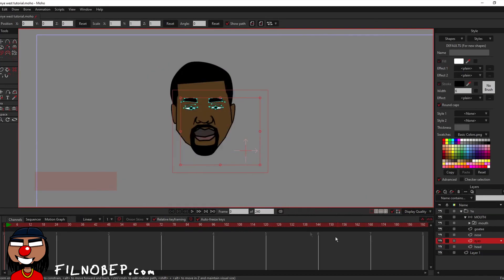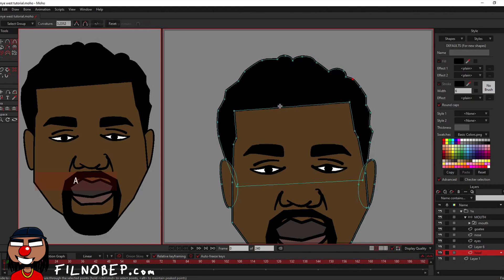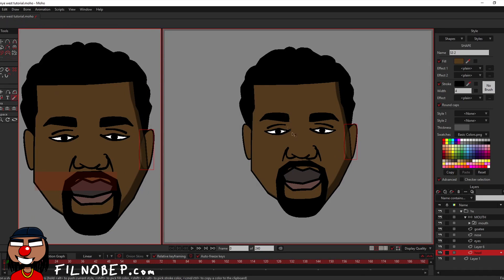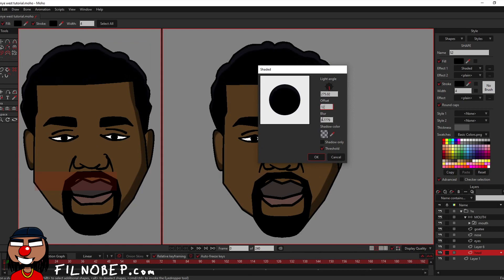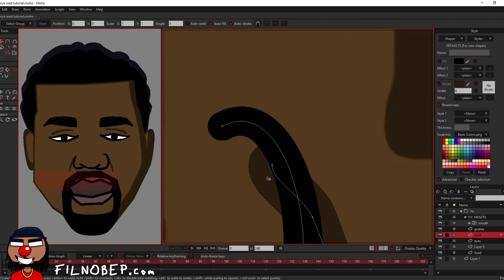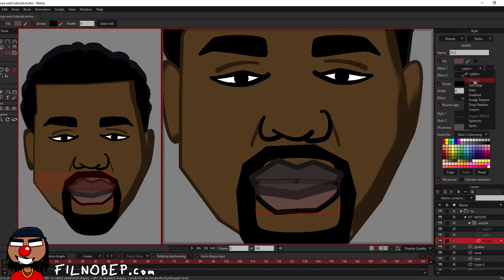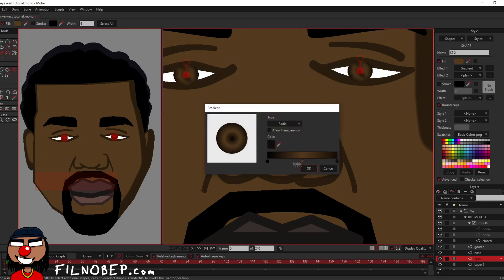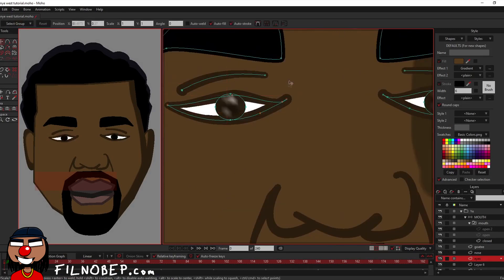Update Characters in Moho Pro [FREE DOWNLOAD]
In this video, you will see how we update the look of a character. So now if you download any of our Animation files, you know how to tweak it to be your own. don't forget to leave a comment and let us know what you wanna see.

Version Moho 13.5 is what is used in this video

(Moho and Lost Marble does not sponsor or endorse our videos but most of our animations are made with Moho Pro.)

Send Cash App donations to $FILNOBEP